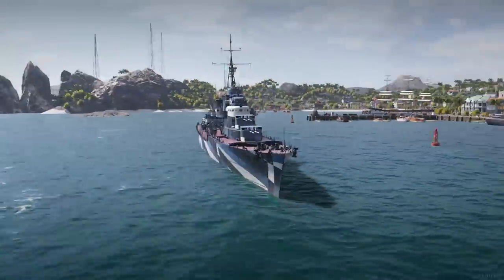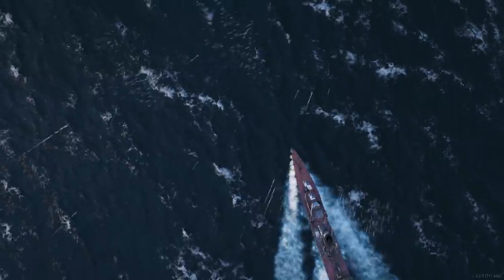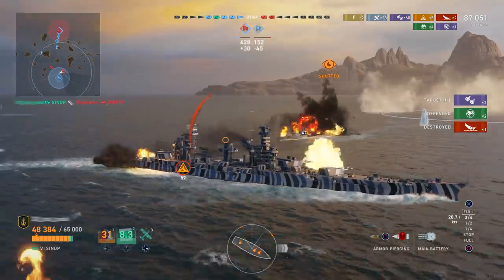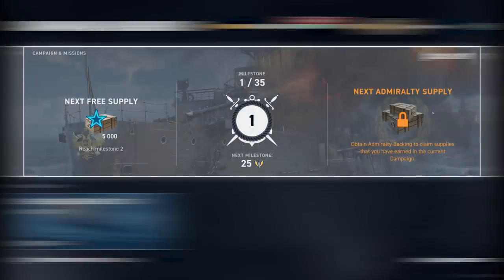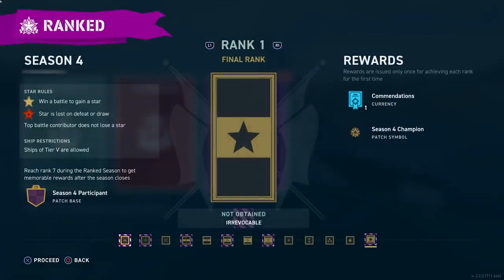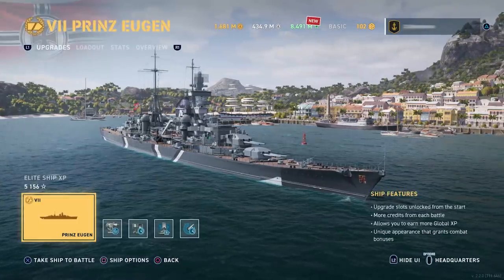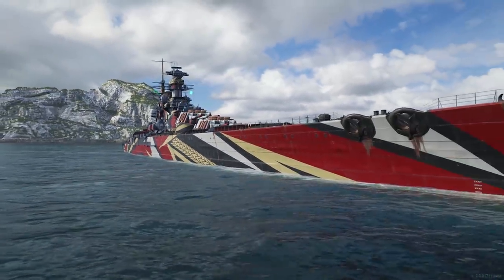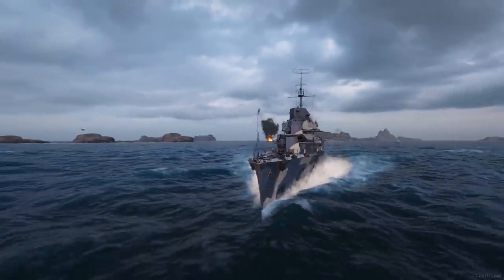World of Warships: Legends - April Update Overview Trailer | PS4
Russian Battleships appear in World of Warships: Legends! Watch their new trailer to see the new ships in action and check out the newest events!